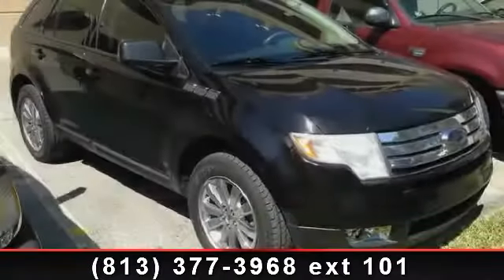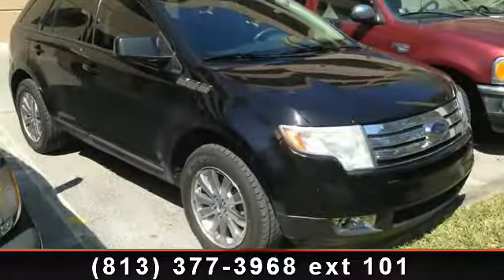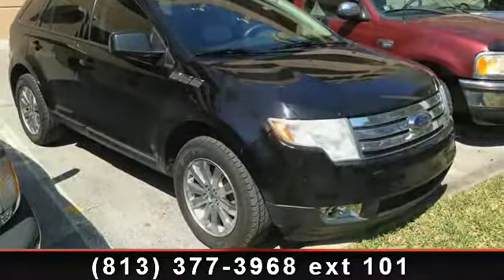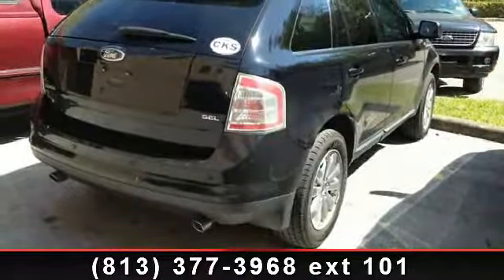2007 Ford Edge - Veterans Ford - Tampa, FL 33625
Edge SEL Plus, Chrome Clad Wheels, Panoramic Vista Roof, and Reverse Sensing System. My! My! My! What a deal! Yes! Yes! Yes! Clean AutoCheck (No Accident data) Put down the mouse because this 2007 Ford Edge is the SUV you've been searching for. This wonderful Edge would look so much better waiting for you in your driveway instead of sitting here idly on our lot. As usual, it's ready...Come and get it! It is nicely equipped with features such as Edge SEL Plus, Chrome Clad Wheels, Panoramic Vista Roof, and Reverse Sensing System. J.D. Power and Associates gave the 2007 Edge 4 out of 5 Power Circles for Overall Initial Quality. New Car Test Drive said, "...getting in and out of it is easier, too. Yet it gives up nothing in passenger and cargo space. In fact, the back seats in the Edge are roomier than those in the Explorer, a benefit of its design..." Nobody beats a Veteran's Ford deal!!